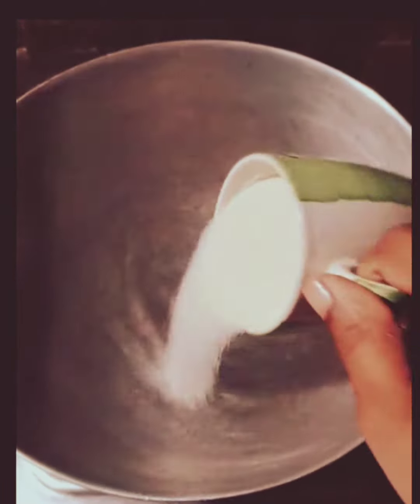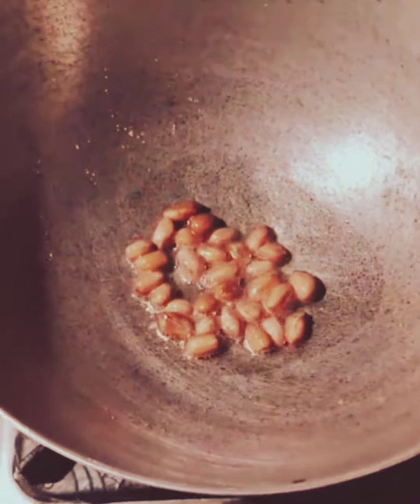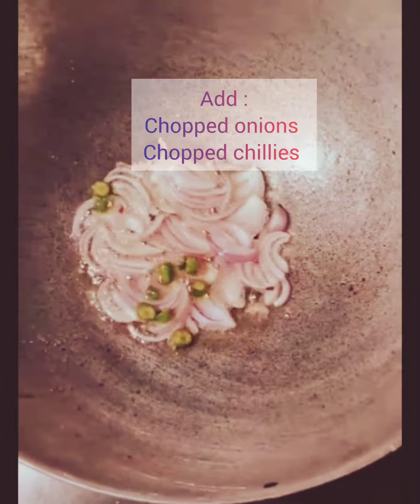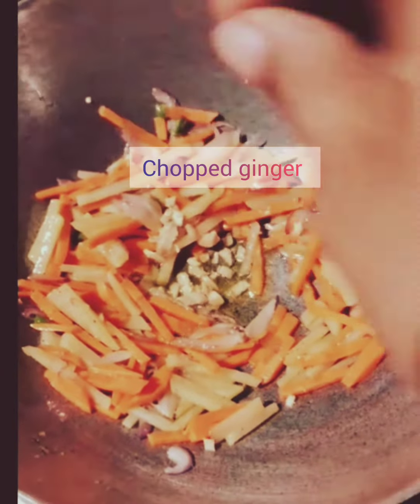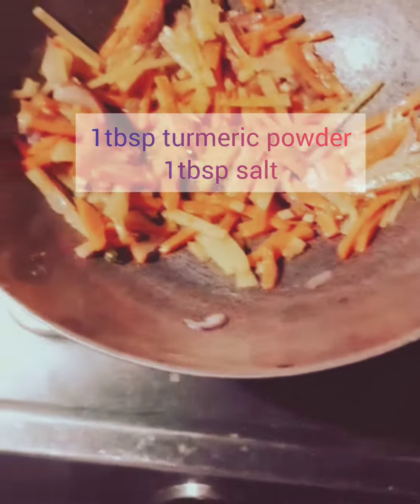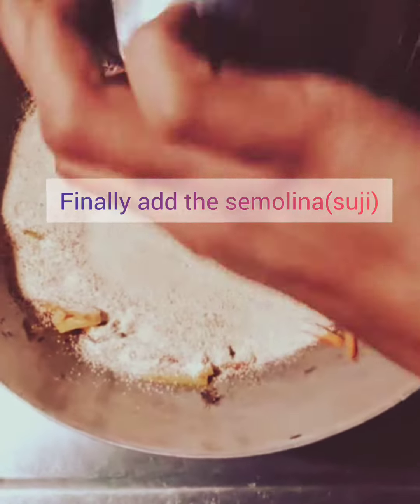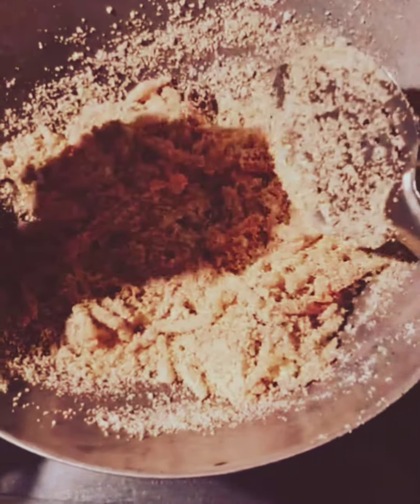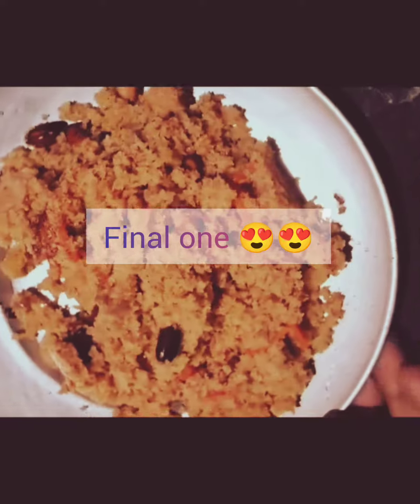Spicy semolina recipe | Jhal suji recipe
spicy food | spicy semolina cake recipe |  spicy food challenge |  spicy noodles challenge  | spicy chicken recipe | jhal suji recipe in Bengali | jhal suji for baby | jhal suji recipe for weight loss |